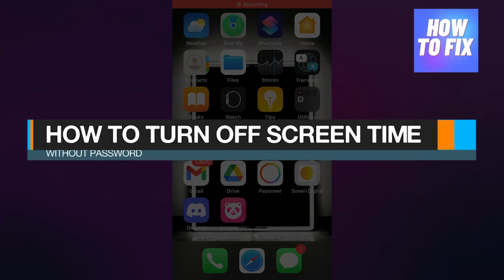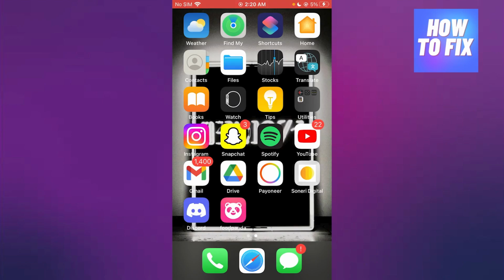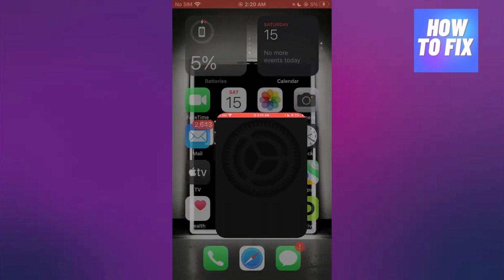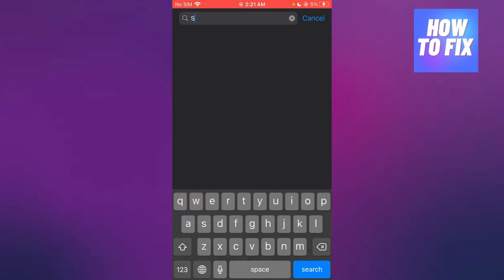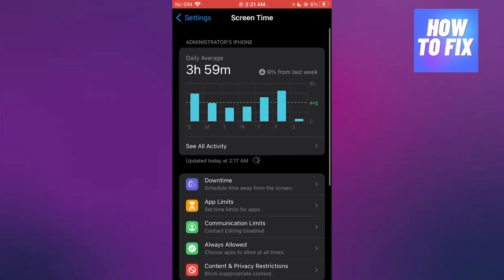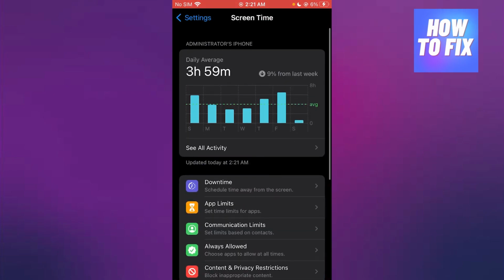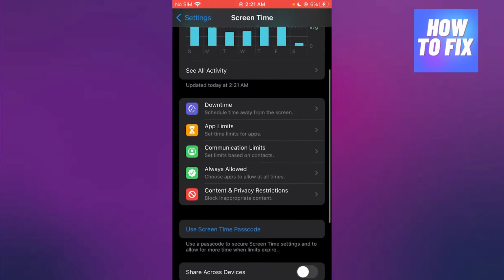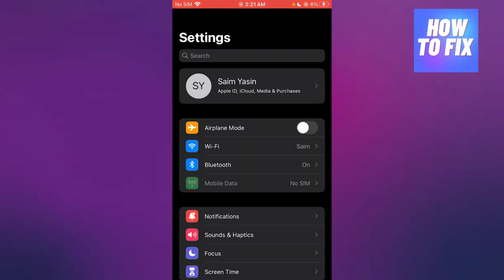How to Turn Off Screen Time Without Password or Apple ID (2024 Update)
How to Turn Off Screen Time Without Password or Apple ID
How to Turn Off Restrictions on iPhone Without Passcode

How do I disable Screen Time without my Apple ID or password? I forgot my screen time passcode. Here's how to quickly and easily access Screen Time without a password.